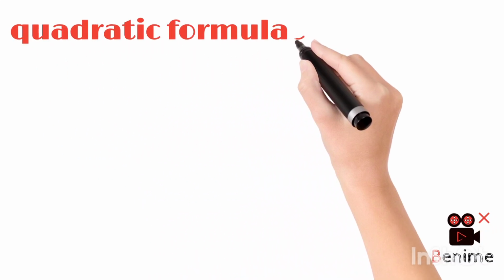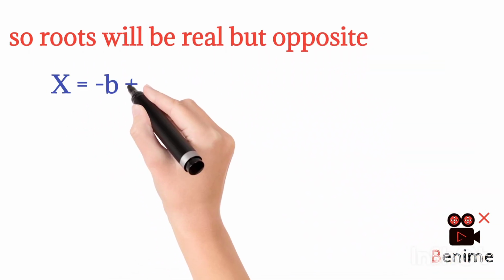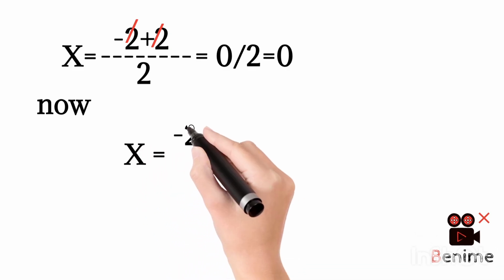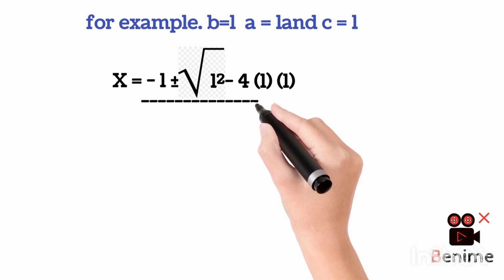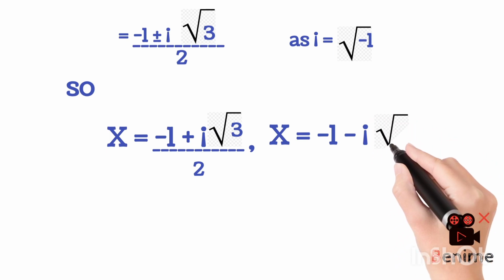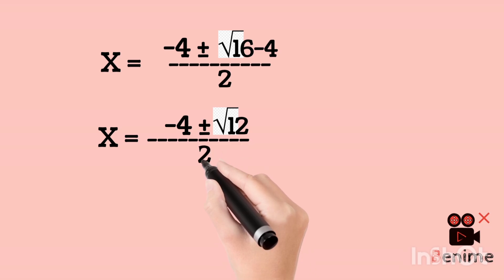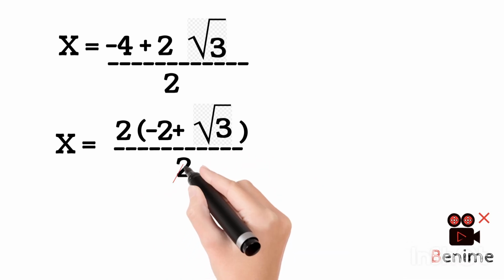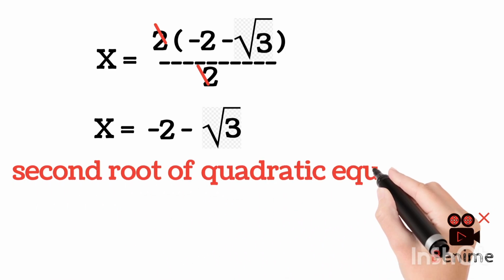💥Quadratic formulae💥 | explained✅️@orbitacadmey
the quadratic formula is a powerful tool for solving quadratic equations, even when factoring or completing the square proves difficult. This video provides a clear and concise guide to using the quadratic formula, demonstrating each step with real-world examples.quadratic equations, quadratic formula, maths,education,gcse,sat